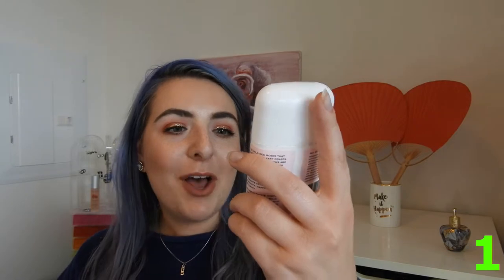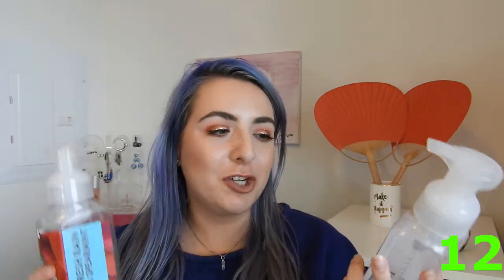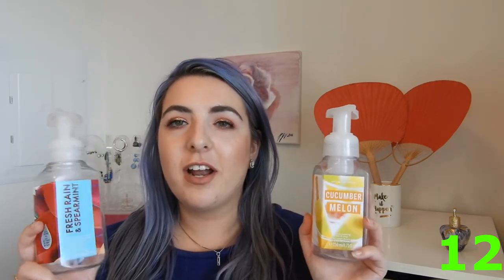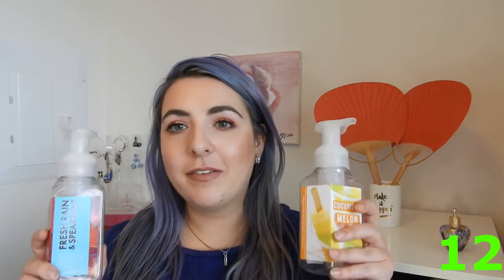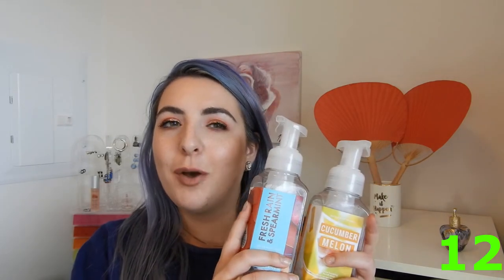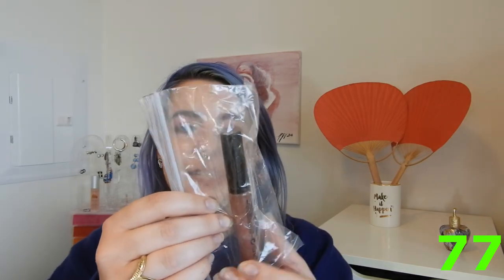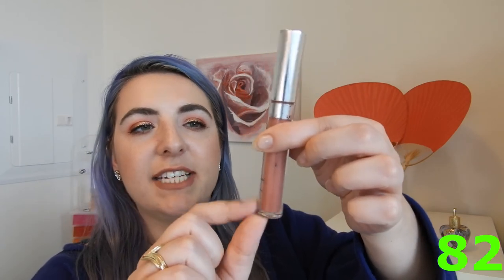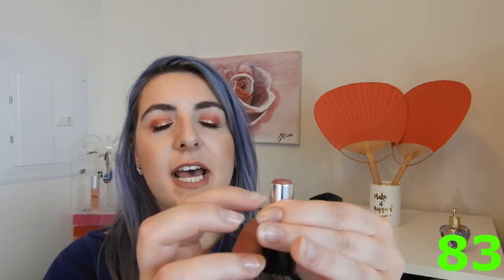Beauty Empties with Reviews!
I pre-filmed this video before my trip but unfortunately didn't have time to upload. I am so happy with the amount of products I have gone through this year. And though I may be no where near hitting my goal, knowing I have used more than I have purchased feels really good!